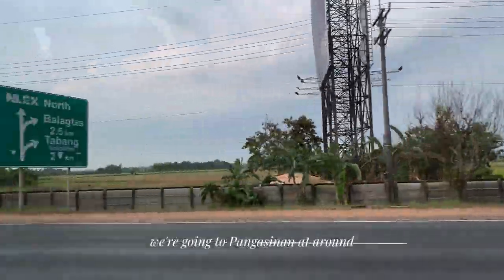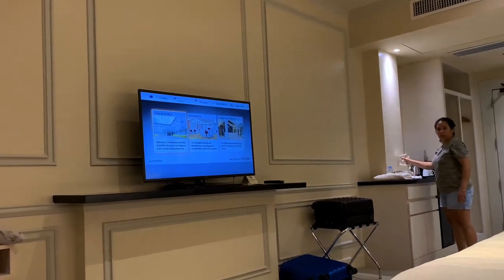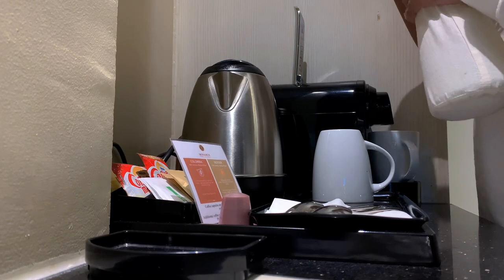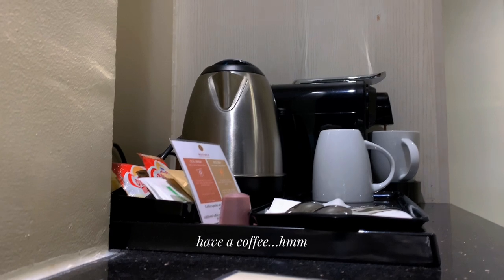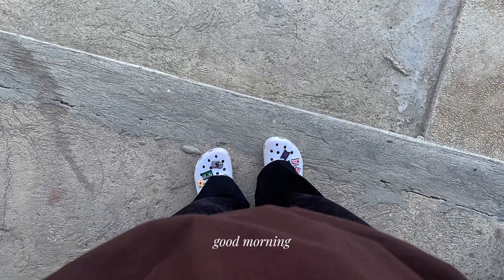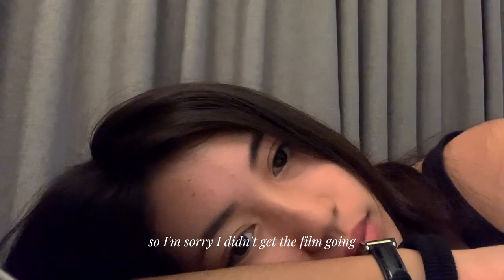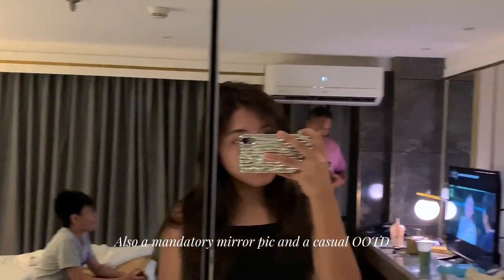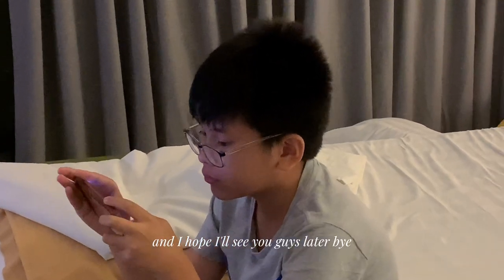Mini Vlog In Pangasinan: Hotel, Monarch, Agno beach || ARWENN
안녕 친구들 오랜만이야!! It's Arwen. Today I’ll be showing you my daily lifestyle, food, fashion, and workout routine. I hope all of my vlogs find you happiness!!